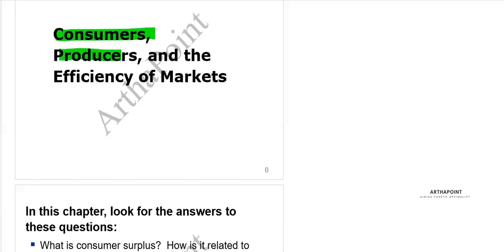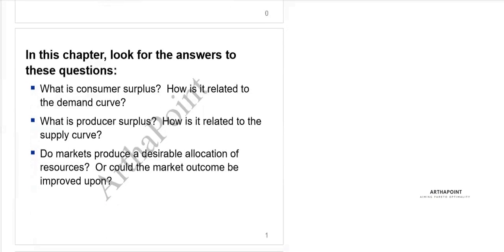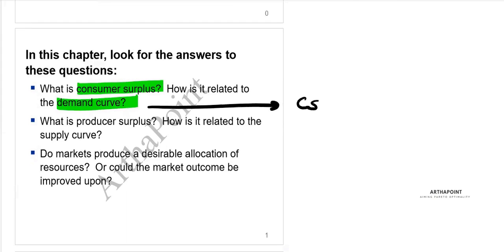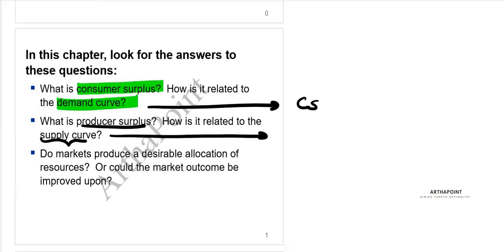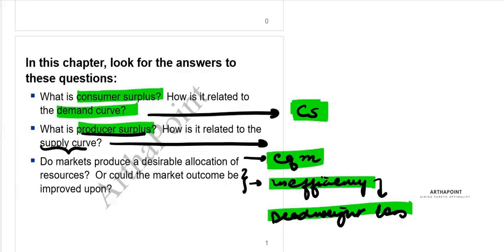Lecture 1 | Chapter 7 | Introductory Microeconomics | Mankiew